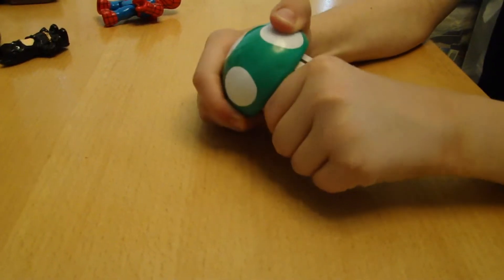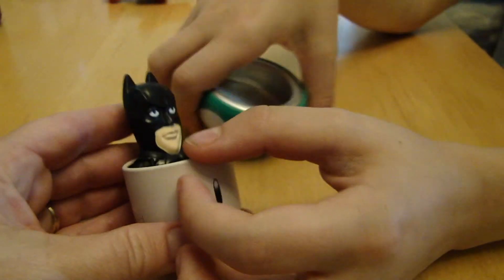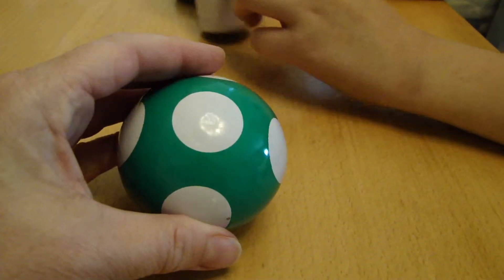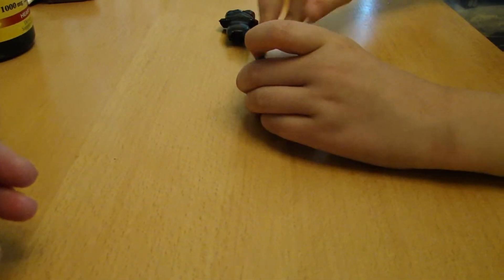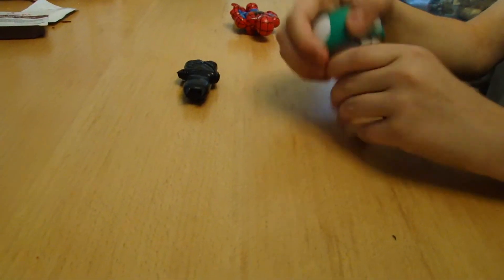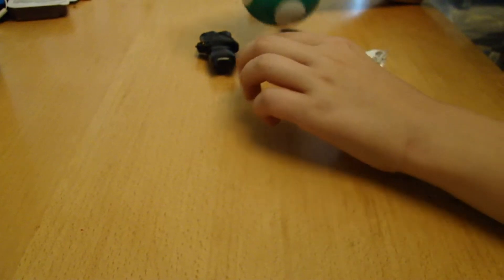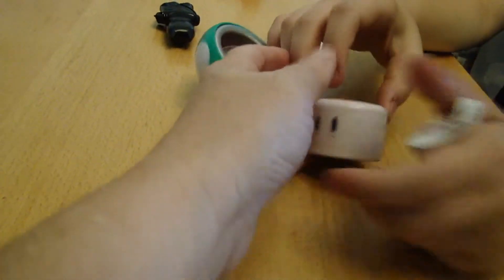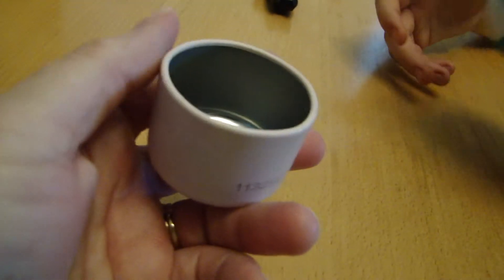1 up Mushroom candy container from Mario Bros wii by Spiderman Jerry